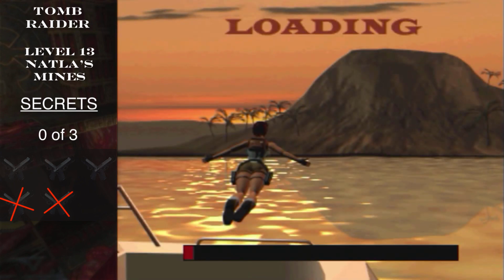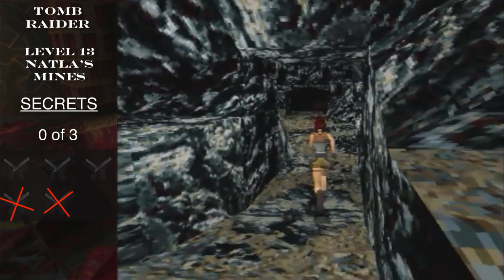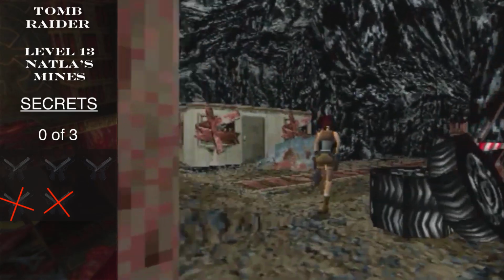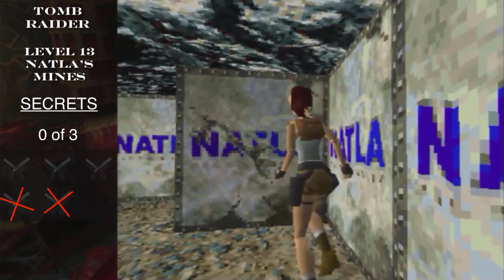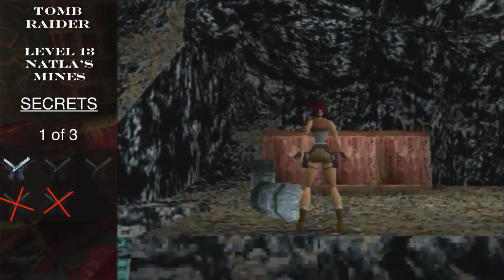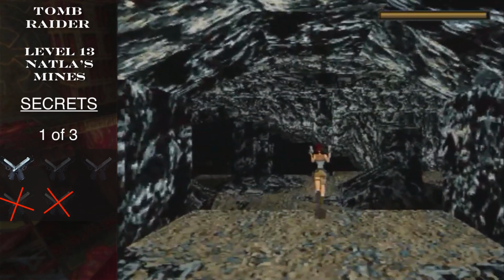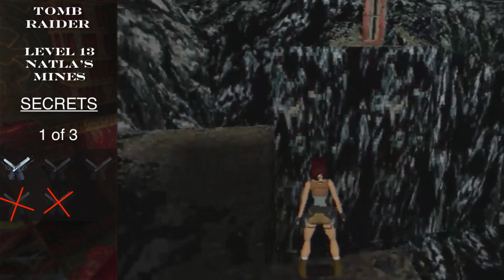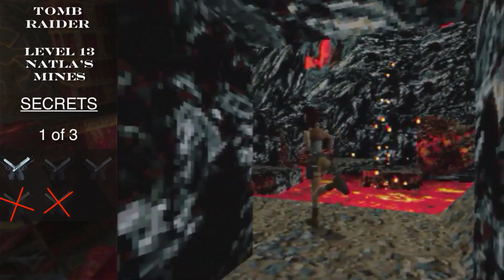Tomb Raider 1 Walkthrough - Level 13: Natla's Mines (Part 1)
REUPLOADED!

Coming to the closing stages of the game now! This is quite possibly the toughest... wait, no... Most COMPLEX level in the game. Truthfully, with a bit of head-scratching, it's not that difficult a level to finish, plus not having weapons for half of it isn't exactly helpful...

Hope you all find it helpful, as well as enjoyable!